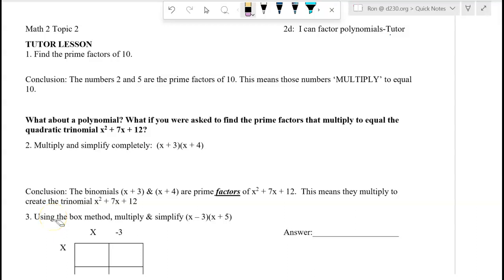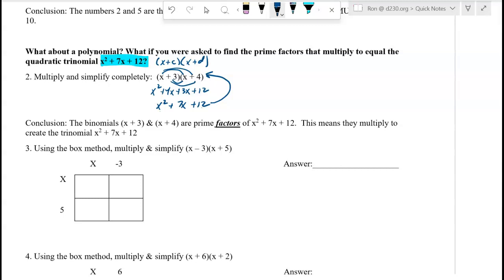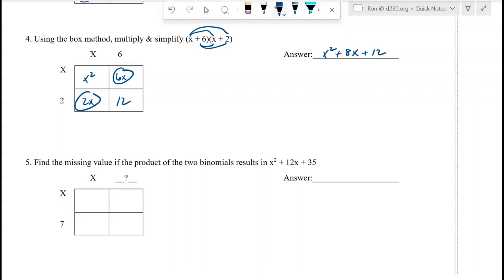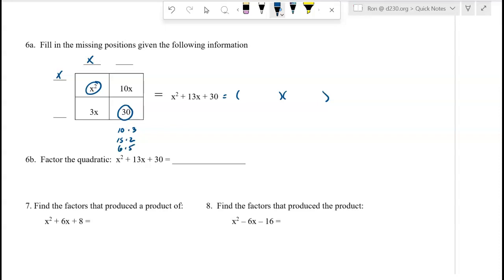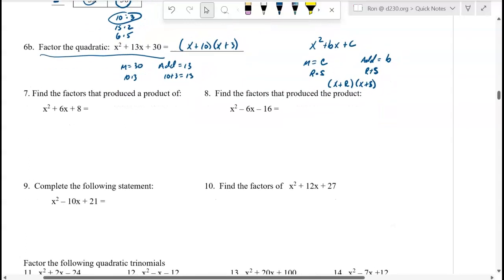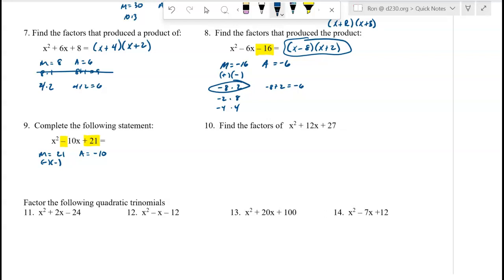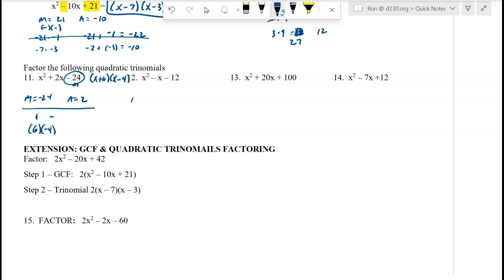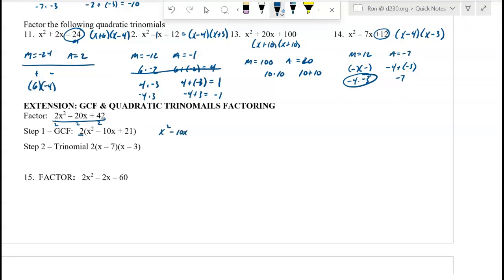I can factor polynomials (a=1)